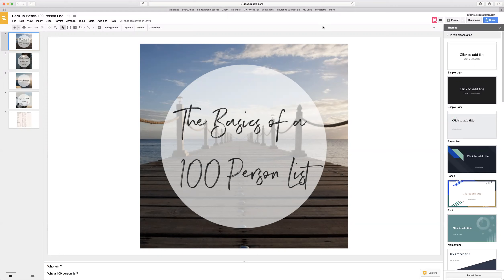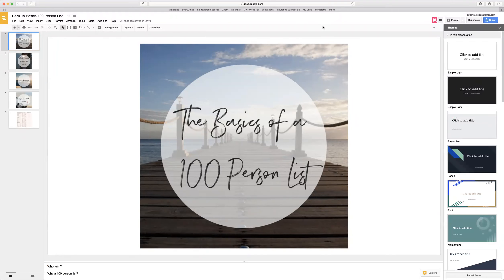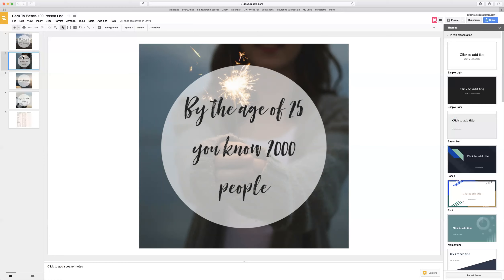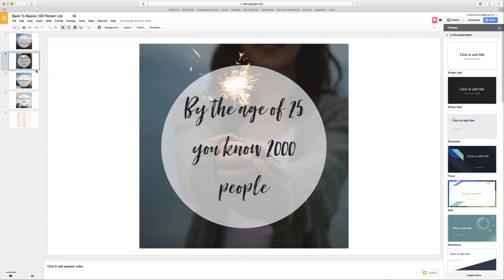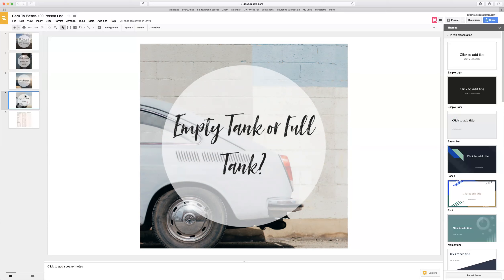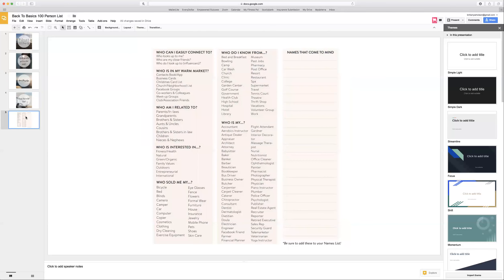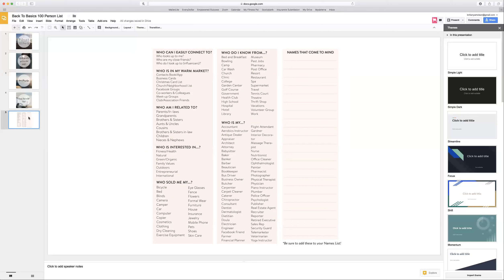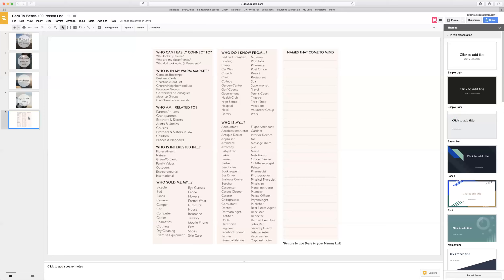Back to Basics: 100 Person List